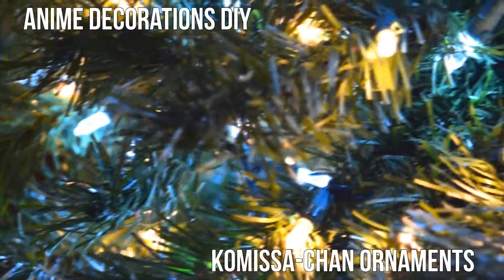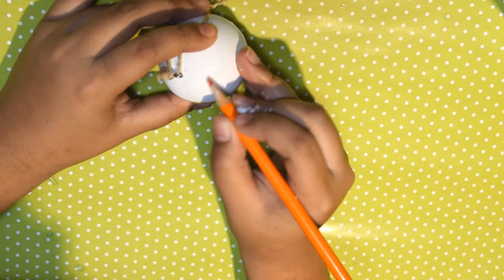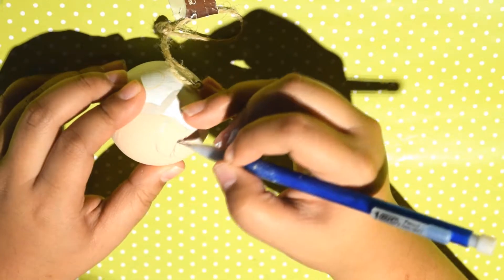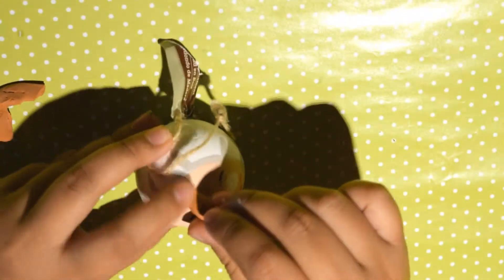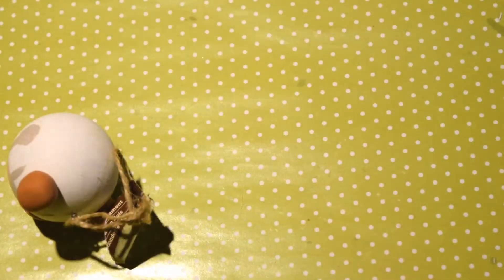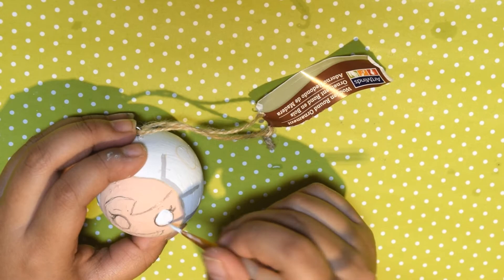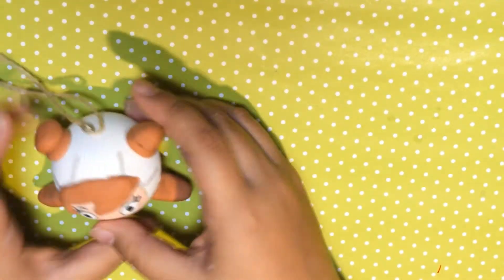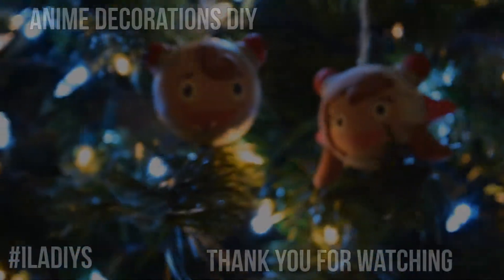Anime Decorations DIY: Komissa-Chan Ornaments (Psycho Pass)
( ﾟ▽ﾟ)/OPEN ME
As Christmas draws closer its that time to decorate your tree. Start with the lovely robots in disguise from Psycho Pass
Resources:
Songs :
Nightcore │EGOIST - 名前のない怪物 (Psycho Pass)
Getting To Know You - Spazzkid